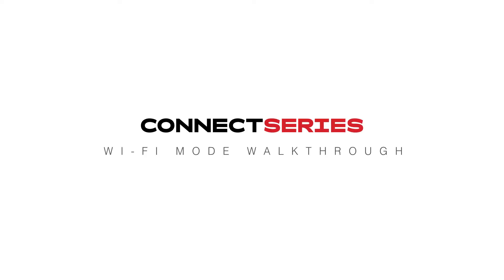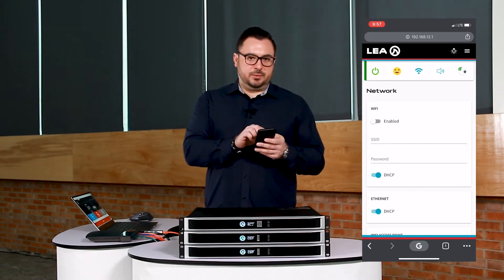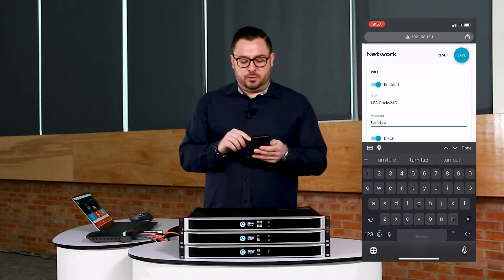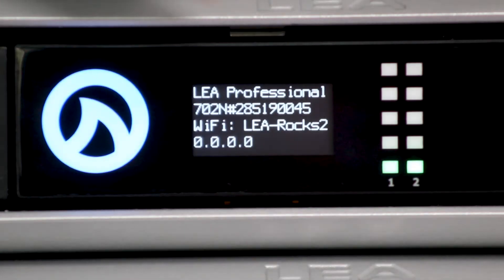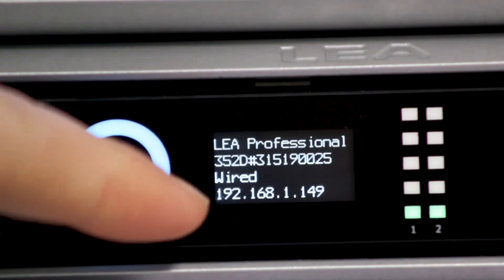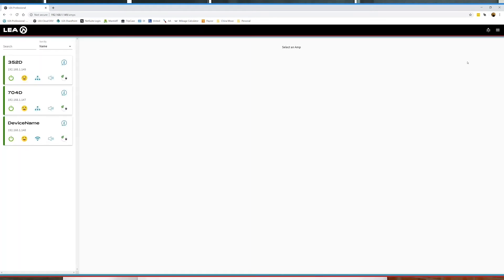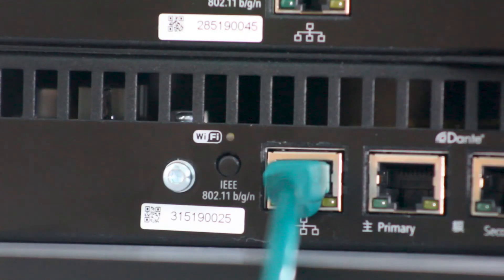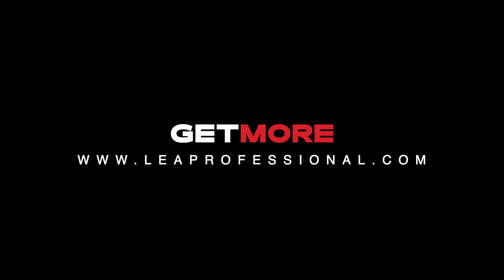Wi-Fi Mode Setup | Connect Series Walkthough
The CONNECTSERIES family of amplifiers can be connected to a network using Wi-Fi Mode. Amplifiers with Wi-Fi provide an easy method of connectivity for installations that don’t already have an infrastructure of network cables accessible. When all of your amplifiers are networked with Wi-Fi, you’ll be able to enter the IP address from any individual amp into a web browser and instantly monitor and control all amplifiers connected to the same Wi-Fi network.

There are two ways to network your CONNECTSERIES amplifiers with Wi-Fi:

Using the amplifiers AP Mode to access the network settings and enable Wi-Fi
Accessing the network settings via a wired connection first, using Cat5 or Cat6 cable

Time Stamps:
Setup from AP Mode | 0:07
Setup from Wired Mode | 1:32